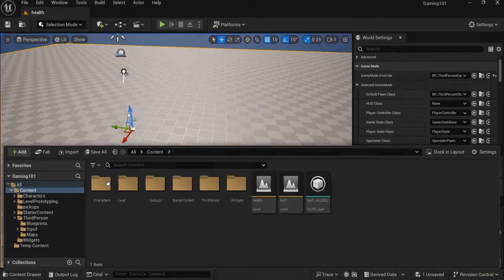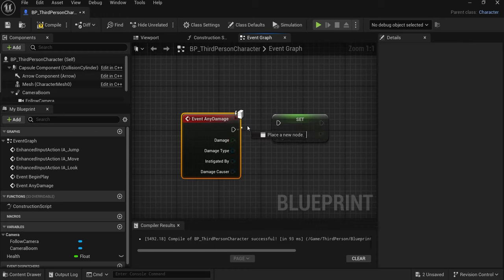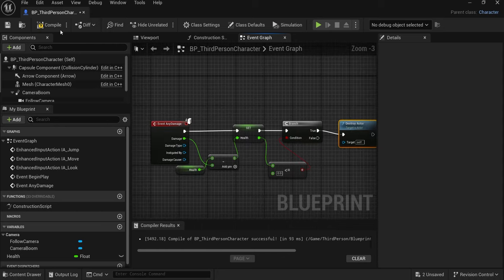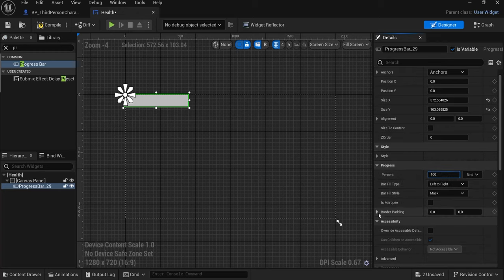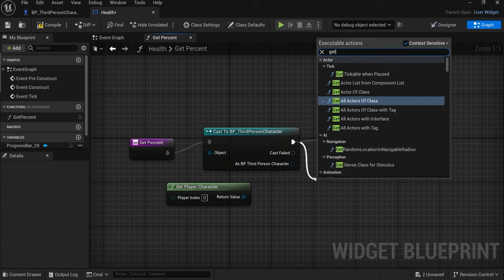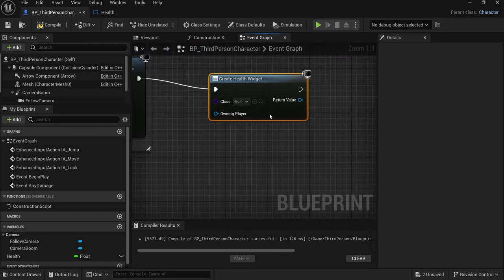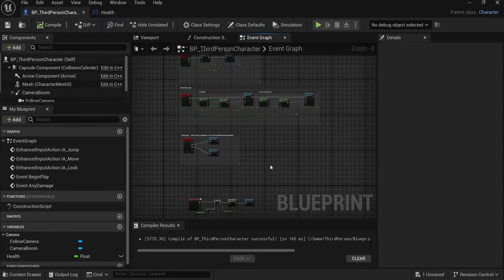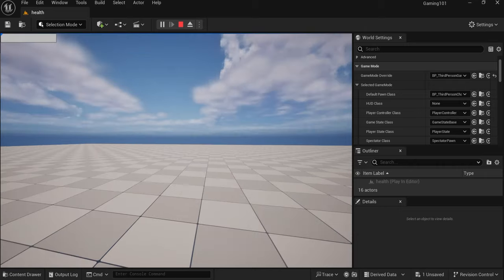How to Make a Simple Health System in Unreal Engine 5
Quick and easy health system tutorial for Unreal.